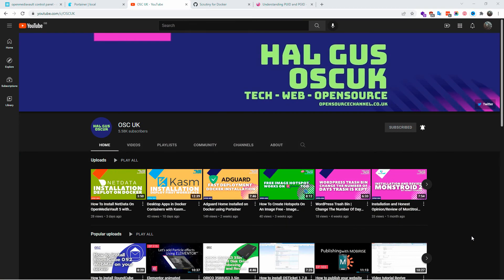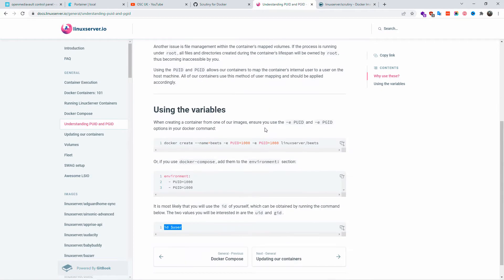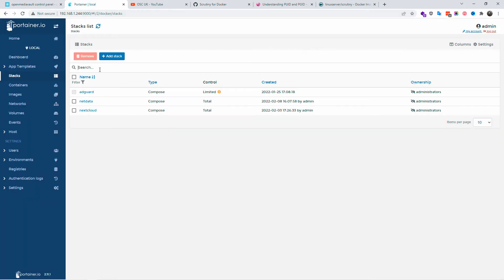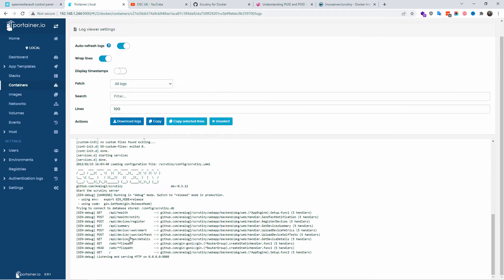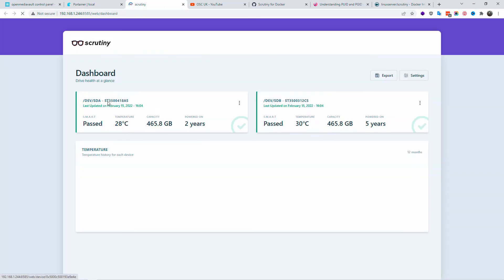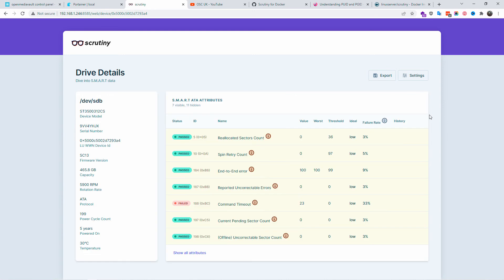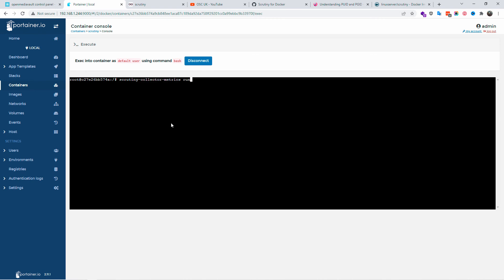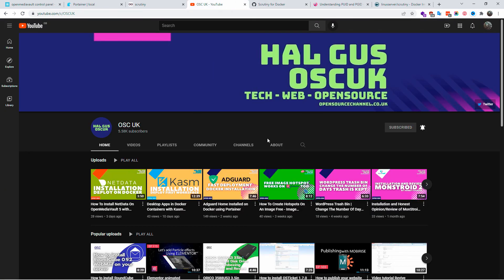Scrutiny Installed on Docker Hard Drive S.M.A.R.T Monitoring GUI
Scrutiny is a WebUI for smartd S.M.A.R.T monitoring

If you run a server with more than a couple of hard drives, you're probably already familiar with S.M.A.R.T and the smartd daemon. If not, it's an incredible open source project described as the following:

smartd is a daemon that monitors the Self-Monitoring, Analysis and Reporting Technology (SMART) system built into many ATA, IDE and SCSI-3 hard drives. The purpose of SMART is to monitor the reliability of the hard drive and predict drive failures, and to carry out different types of drive self-tests.